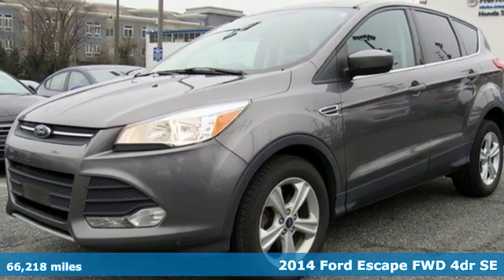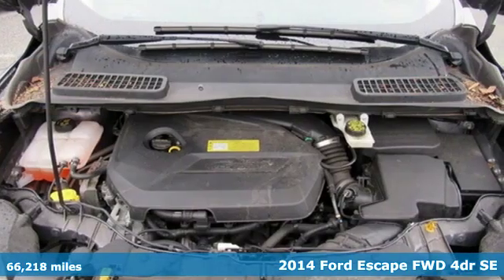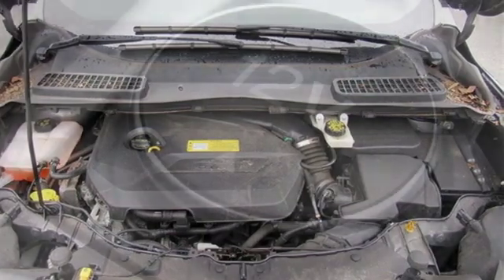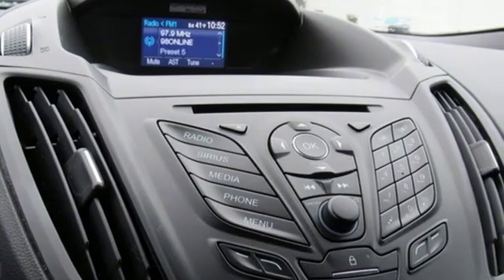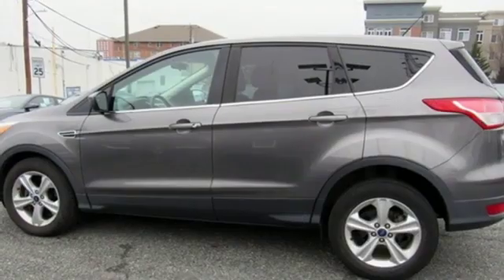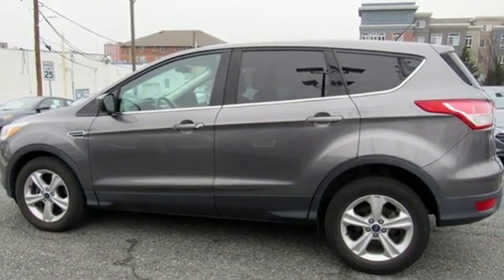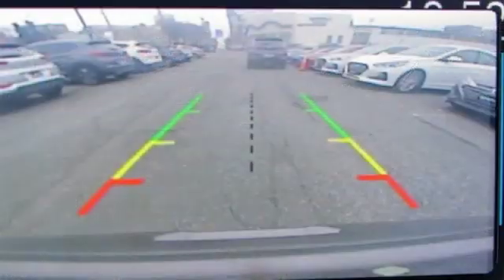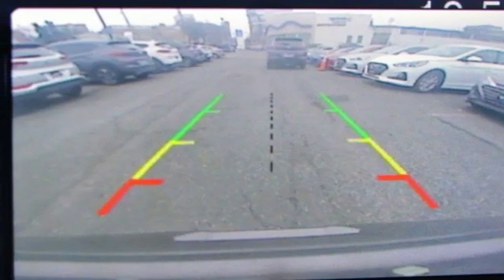Used 2014 Ford Escape Baltimore MD Towson, MD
Year: 2014
Make: Ford
Model: Escape
Trim: SE
Engine: EcoBoost 1.6L I4 GTDi DOHC Turbocharged VCT
Transmission: 6-Speed Automatic
Color: Gray
Interior: Medium Light Stone
Mileage: 66218
Stock #: NUA39791
VIN: 1FMCU0GX8EUA39791
** FREE 12MONTH/12,000 MILE WARRANTY ** MILEONE CERTIFIED ** ECOBOOST 1.6L TURBOCHARGED ** BLUETOOTH ** BACKUP CAMERA ** POWER SEAT ** CLEAN CARFAX REPORT ** NON-SMOKER ** VERY CLEAN ** JUST TRADED ** Sterling Gray Metallic 2014 Ford Escape SE FWD 6-Speed Automatic EcoBoost 1.6L I4 GTDi DOHC Turbocharged VCTbrbrRecent Arrival! 23/32 City/Highway MPGbrbrAwards:br * 2014 KBB.com 10 Best SUVs Under $25,000 * 2014 KBB.com Brand Image AwardsbrReviews:brbr * Get-noticed styling, great fuel economy and a powerful technology package are three good reasons you might find the Ford Escape is just what you want in a small crossover. Source: KBB.combr * Good performance and fuel efficiency; many high-tech features; agile handling; high-quality cabin; comfortable seating. Source: Edmundsbr * The second year into it's gorgeous new look, the 2014 Escape is a Compact SUV that is an absolute head turner. A major departure from its previous generation, this Escape is refreshingly modern with sporty attitude. Further, the interior of the escape showcases impressive design, and high quality materials. It is one of the leaders in its segment for gas mileage, styling, and great technology as well. There are three trims available for the 2014 Escape: S, SE, and Titanium. Standard on all 3 models, is a generous assortment of standard features. You get a 6-Speed SelectShift Automatic, Power Windows and Door Locks, a Storage Bin under the floor, Touch Controls on the Steering Wheel, and Flat Fold Rear Seats. Plus, it comes with a 6 Speaker, AM FM Radio with CD, MP3 and Auxiliary Input, and a Communication and Entertainment System. The Base S Trim comes with a 2.5-Liter, 4-Cylinder Engine with 168 Horsepower that gets an EPA estimated 22 MPG in the City and 31 MPG on the Highway. Plus the base also comes standard with the MyKey system for parents of younger drivers. The SE and Titanium come standard with a 1.6-Liter EcoBoost engine, with an optional 2.0-Liter EcoBoost I-4 engine available instead. Bought as a two-wheel drive, the 1.6-Liter gets an EPA Estimated 23 MPG City and 33 MPG Highway, while the 2.0-Liter gets 22 MPG City and 30 MPG Highway. The S Trim can only be purchased as a two-wheel drive but the other two models give you the option of four-wheel drive as well. In terms of Safety, all models are standard equipped with Front and Rear Anti-Lock Brakes, AdvanceTrac with Roll Stability Control, and a Rear View Camera Come experience the 2014 Ford Escape for yourself today! Source: The Manufacturer Summarybrbrbr*Your additional costs are sales tax, tag and title fees for the state in which the vehicle will be registered, any dealer-installed options (if applicable) and a $299 dealer processing fee (not required by law). Prices are subject to change, and prior sales are excluded from these offers. While every reasonable effort is made to ensure the accuracy of this information, we are not responsible for any errors or omissions contained on these pages. Please verify any information in question with the dealer.

Address:
801 York Rd